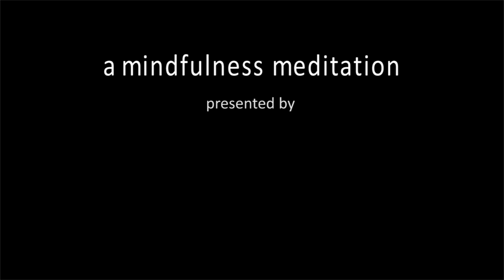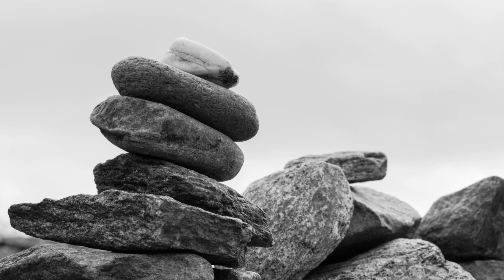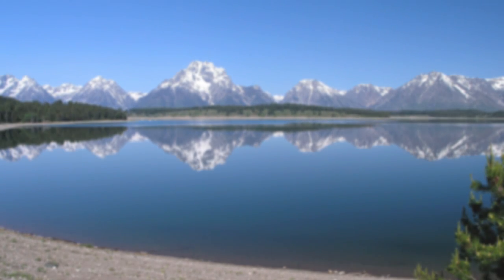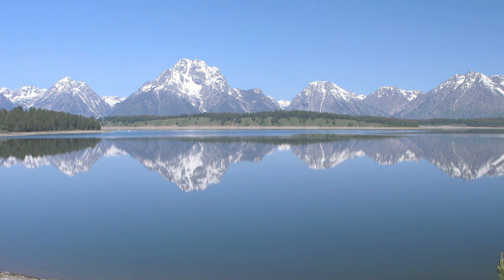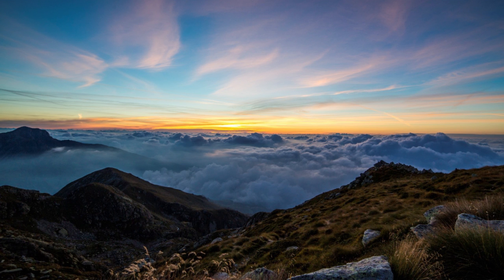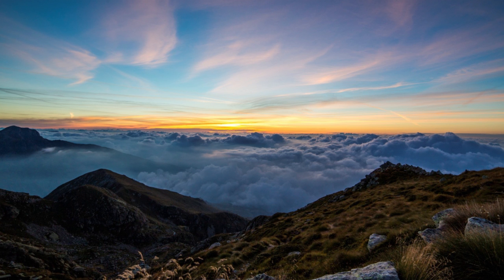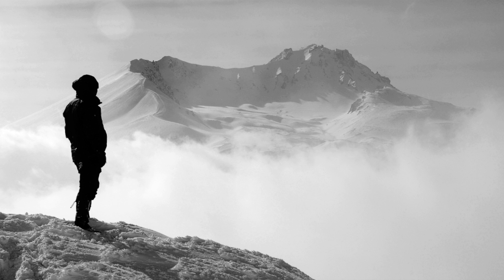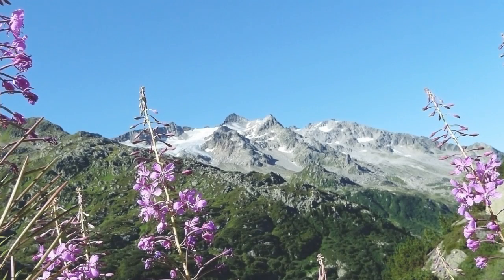Mindfulness: Mountain Meditation (15 mins)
A short guided meditation facilitating the development of grounded strength and wisdom.

Produced as a compassionate gift to the Nursing team at the University of Derby, as part of the Compassion Relay May 2014 organised by the Charter for Compassion

Wendy Wood is the programme leader for the PG Cert Compassion Focused Therapy at University of Derby and is a board member of The Compassionate Mind Foundation